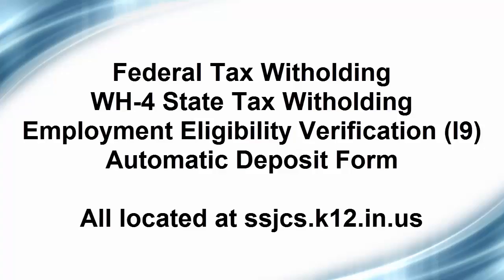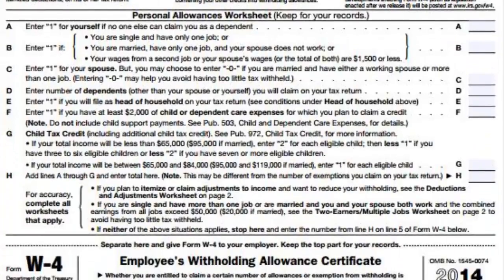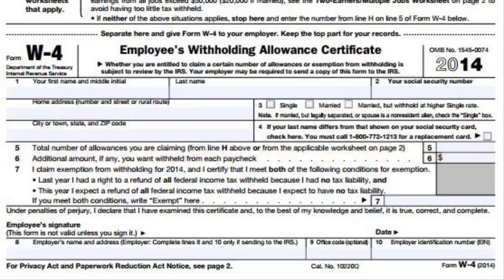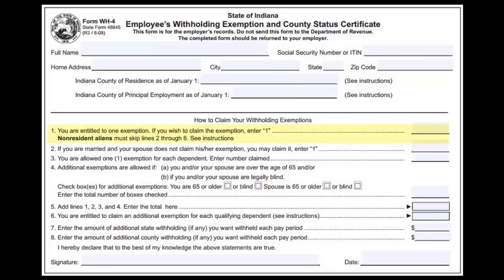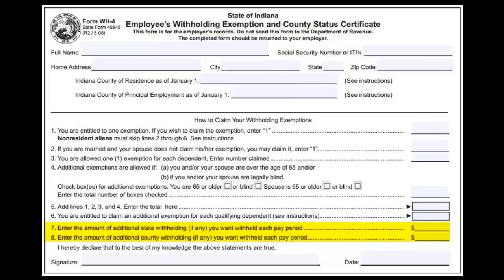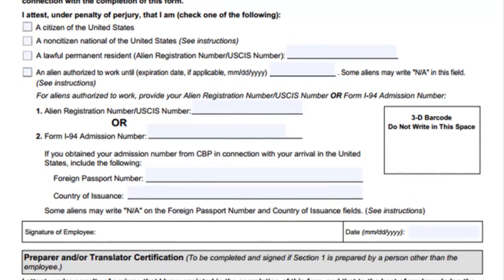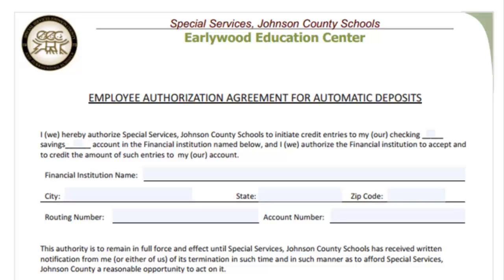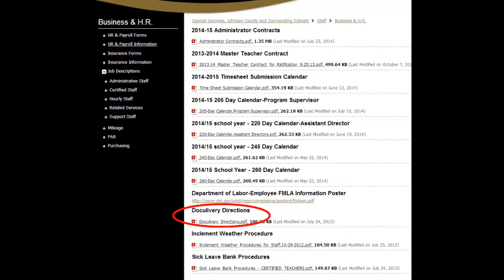HR Forms for New Employees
The four forms all SSJCSS employees need to turn in before their first day, and FMLA.